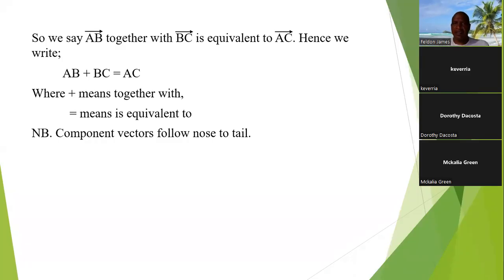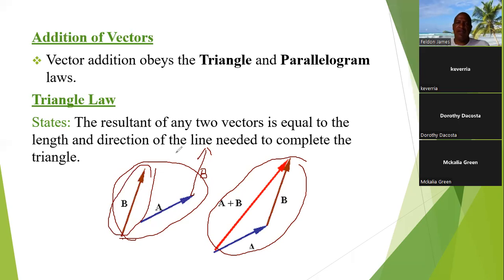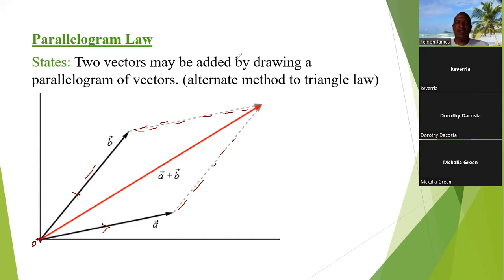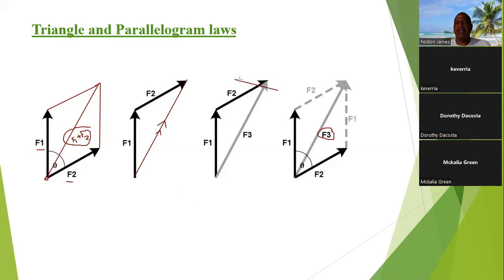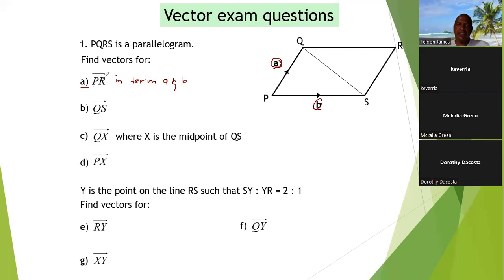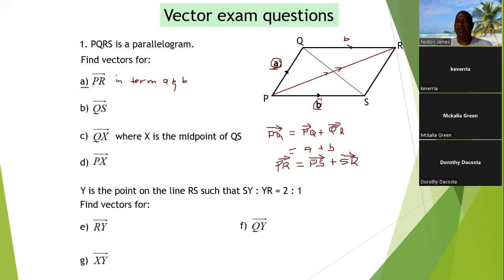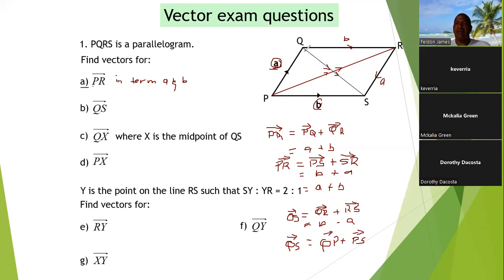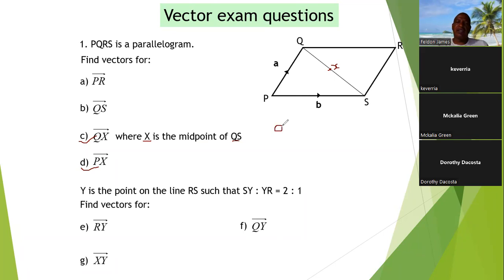CSEC Math Vector 3